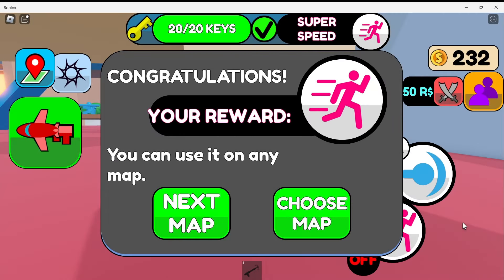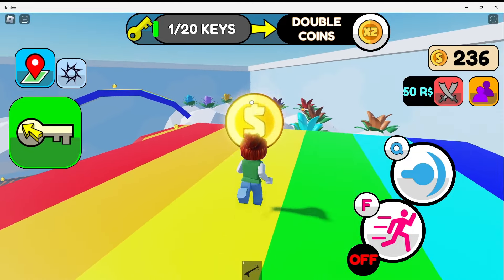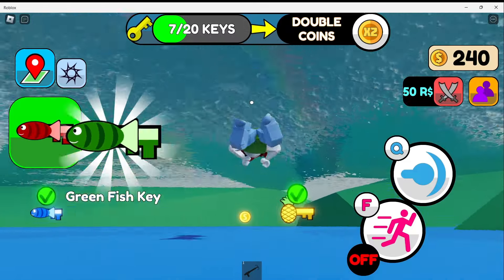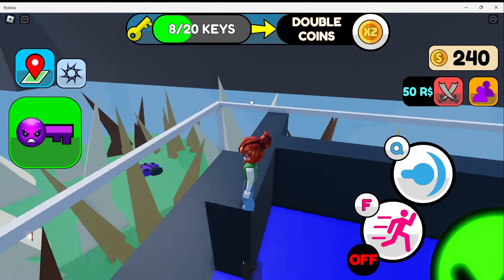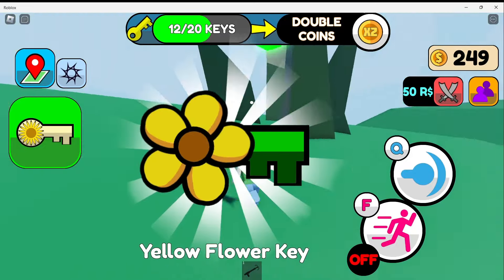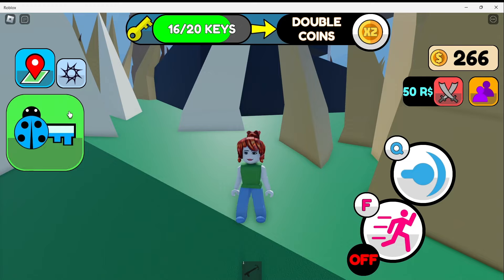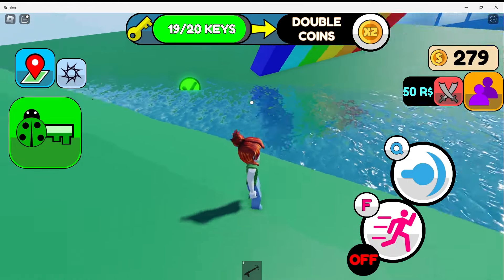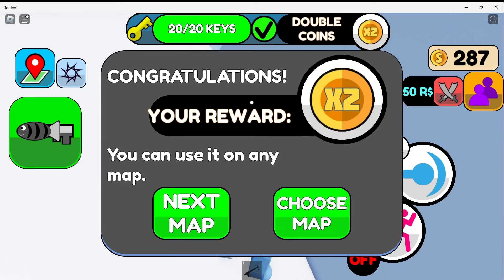How to find all 20 Keys in Garden Map. "Find The Keys" Roblox Part 5